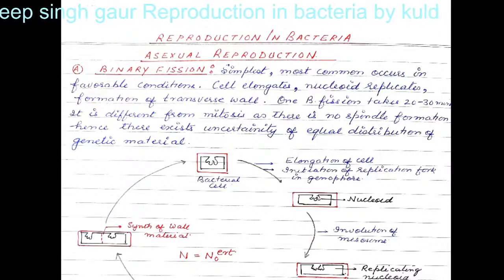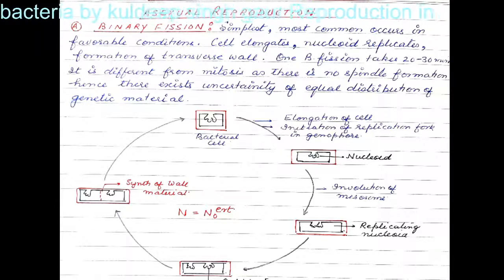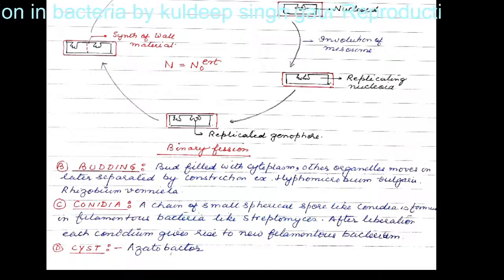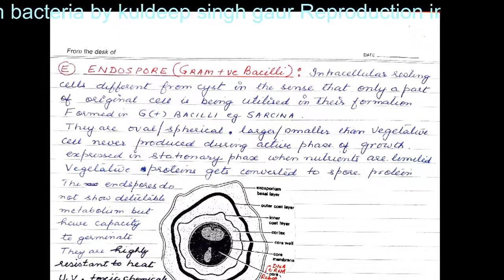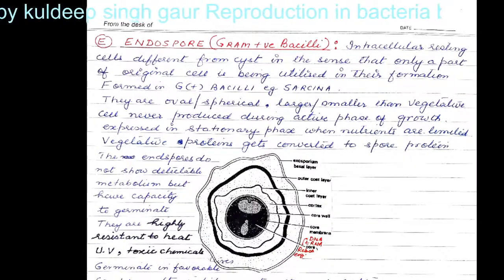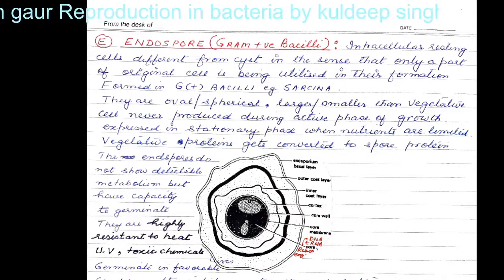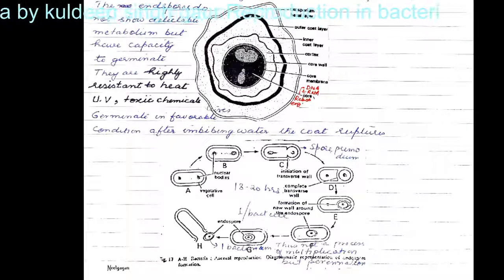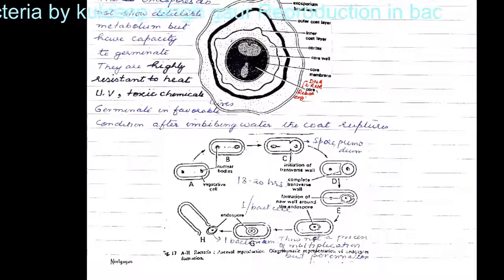REPRODUCTION IN BACTERIA SECOND YEAR PAPER-3 APPLIED ZOOLOGY AND MICROBIOLOGY